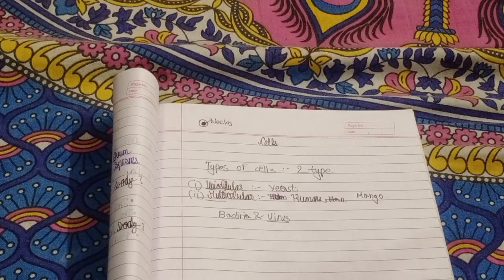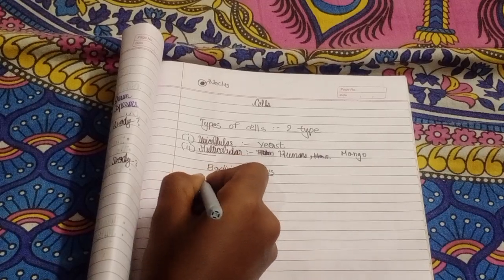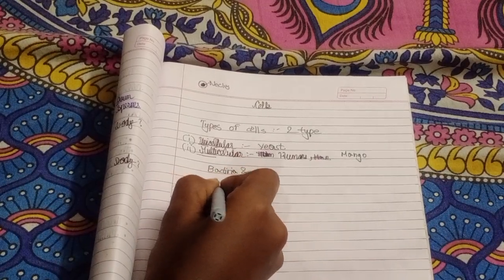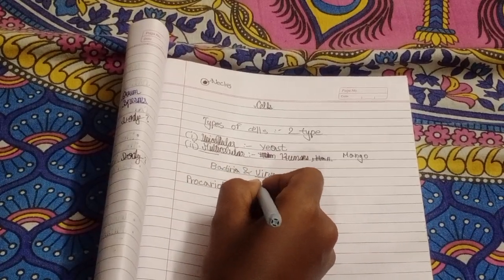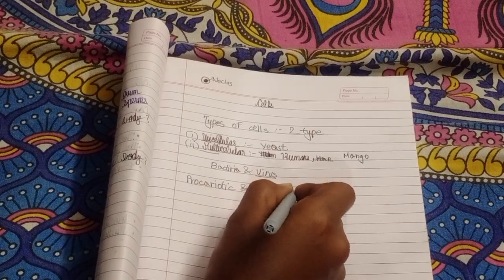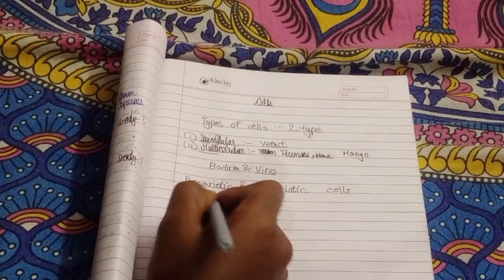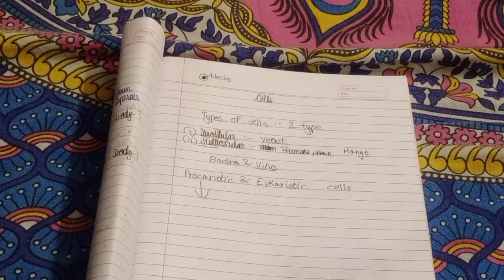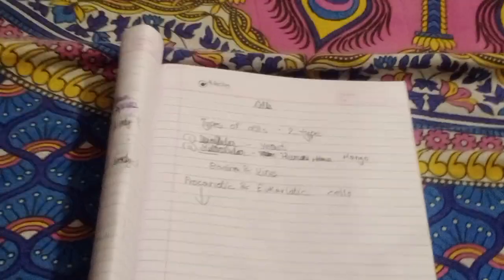Cells ll Biology ll Class 9th ll CBSE ll.